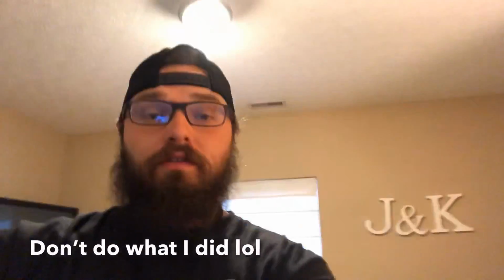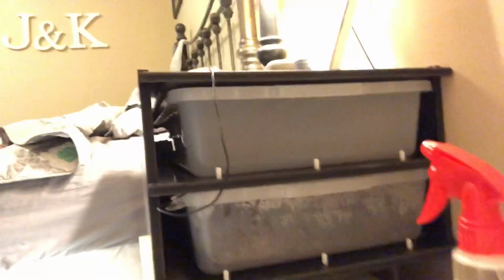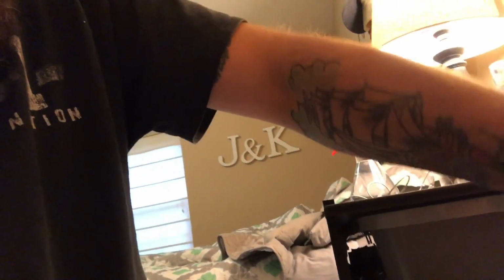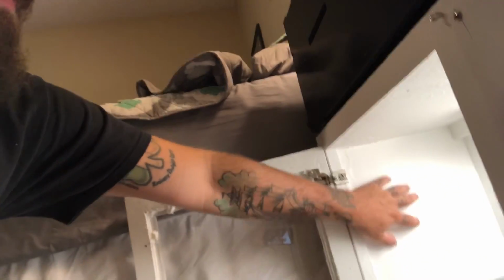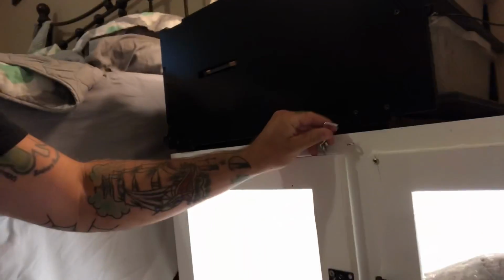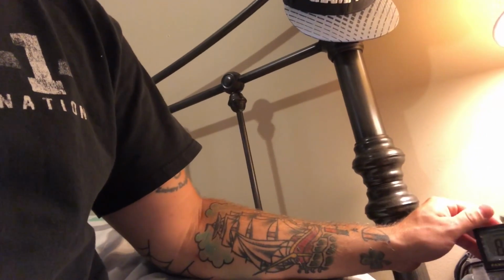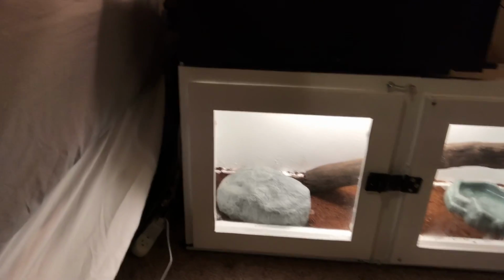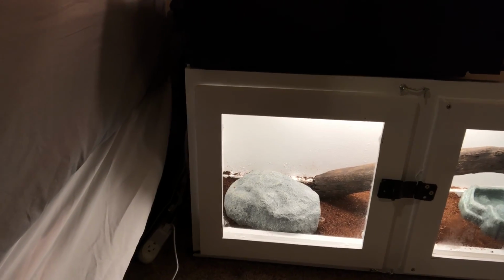My DIY Ball Python Enclosure| Future Enclosure| Future snakes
This is a video on my overly expensive basic reptile Enclosure. Lol Don’t judge, but also don’t do as I did. Also comment if you have any questions. Thanks again guys!